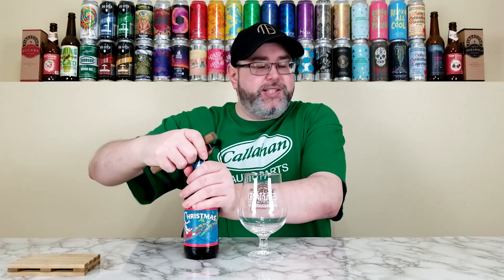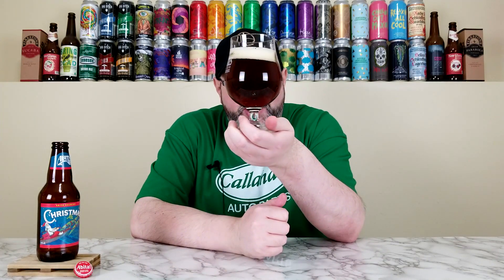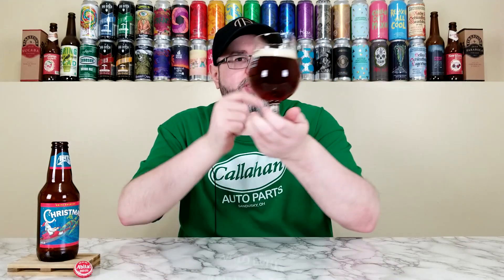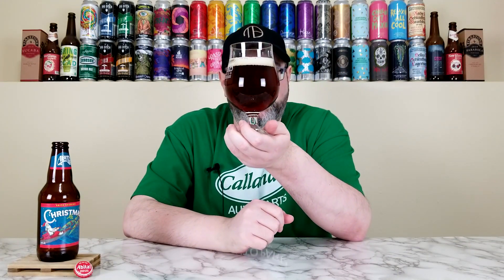Christmas Ale (2022) | Abita Brewing Company | Beer Review | #1534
For today's review, I'm going to take a look at a beer from the Abita Brewing Company, and it's their Christmas Ale, the 2022 release.  This is basically an American Brown Ale that is a bit hop-forward, as it's brewed with Columbus, Cascade, Centennial and Amarillo hops.  I had this one back in 2014, but that's eight years ago, so I'm excited to see what this year's vintage is all about, especially since they change the recipe each year.  Let's find out!

Commercial Description:

Our Christmas Ale is a brown ale that is brewed with six types of malted barley and fermented with American Ale yeast.  It is brewed with pale malt as well as a combination of Caramel, Biscuit, Munich, and chocolate malts.  It is hopped and dry-hopped with Columbus, Cascade, Centennial, and Amarillo and has a nice piney and citrus hop flavor and aroma.  The result is a flavorful brown ale that is sweet and malty with a pleasant hop aroma.

Pertinent Information:

Brewery - Abita Brewing Company (Abita Springs, LA)
Beer - Christmas Ale (2022)
Style - American Brown Ale
ABV - 5.8%
IBU - 40
Bottled On Date - 08/16/22 (Just over 3 1/2 months old at the time of review)